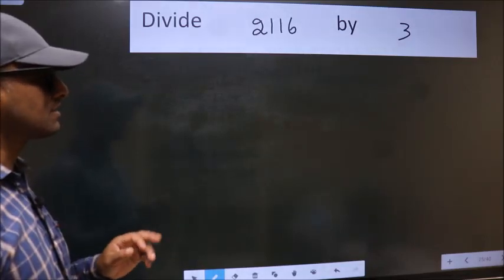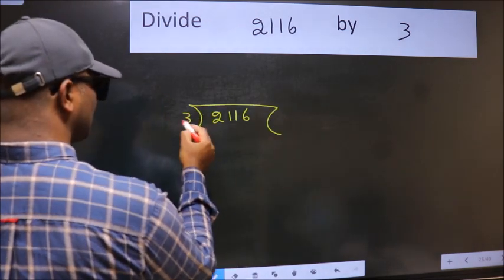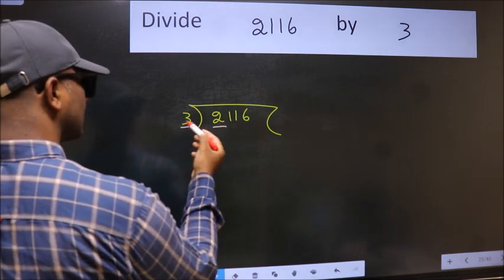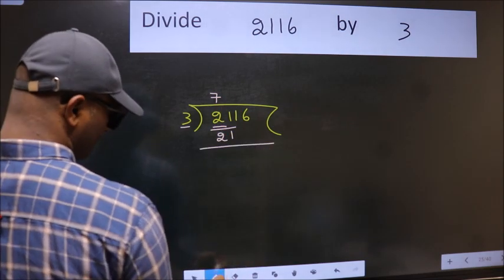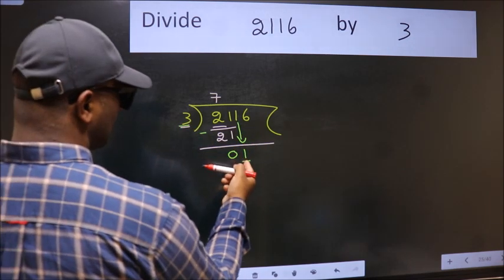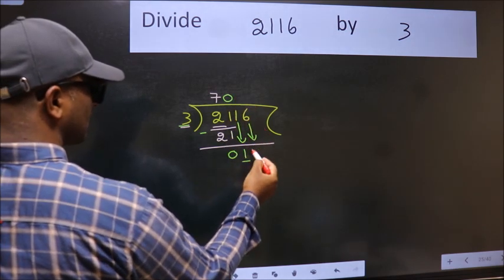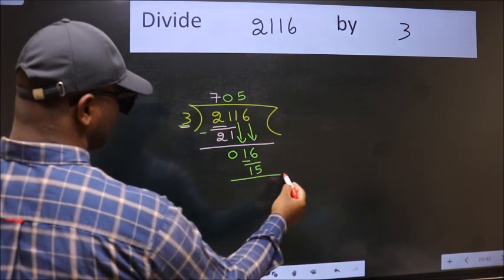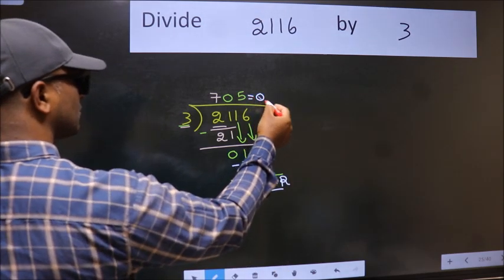Divide 2116 by 3 many get this quotient wrong